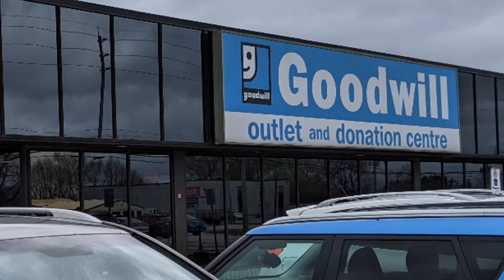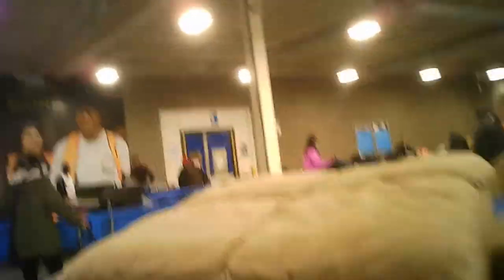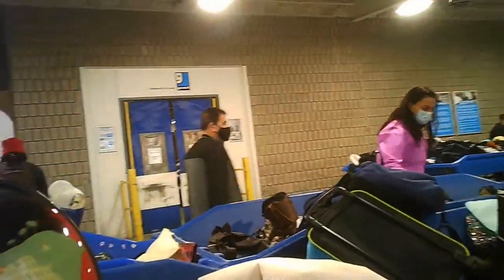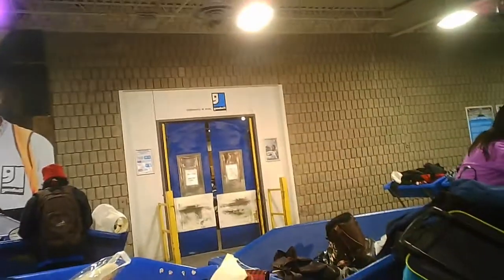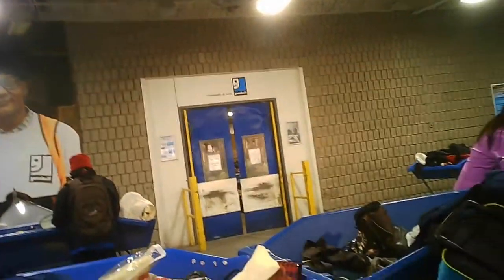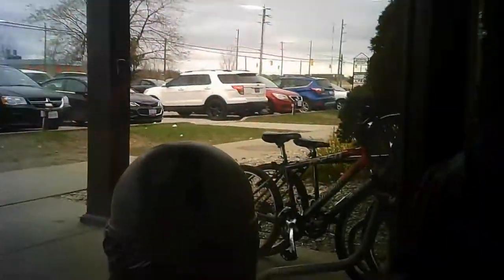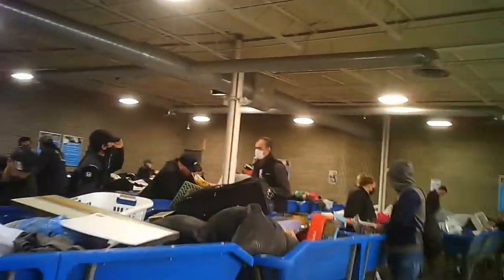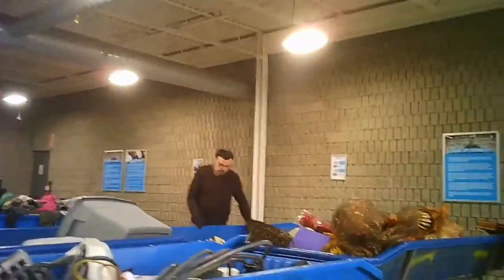"Goodwill Outlet and Donation Centre" - London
Folks refer to this location by Bins or Buy the Pound instead of the formal name.